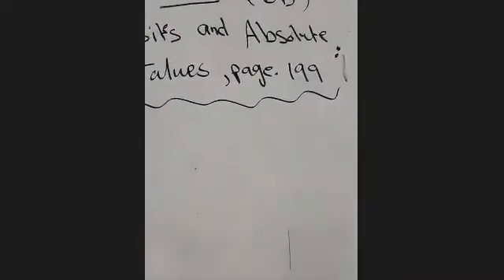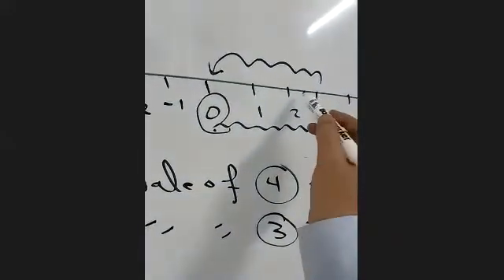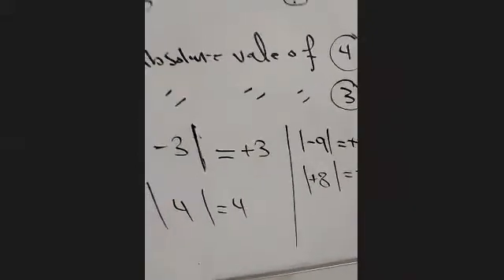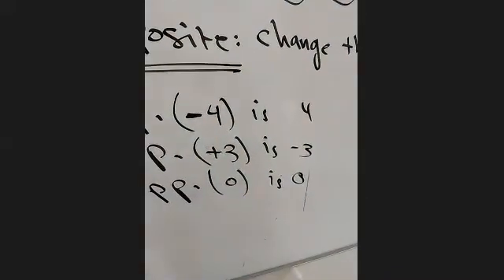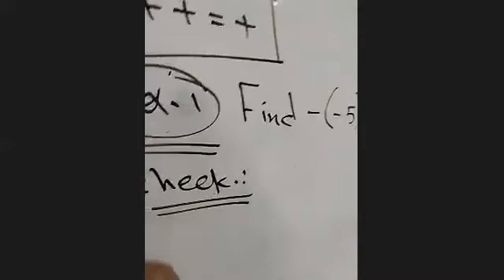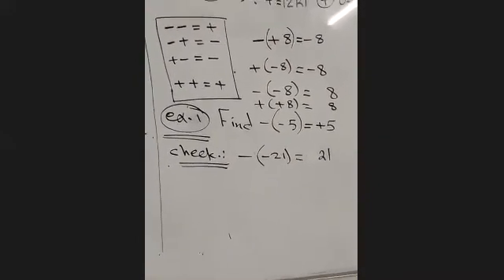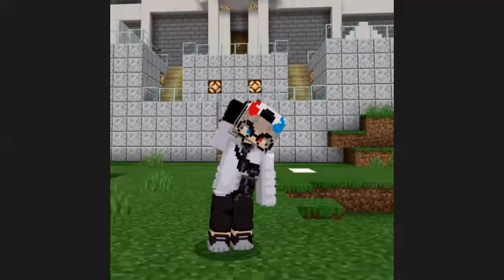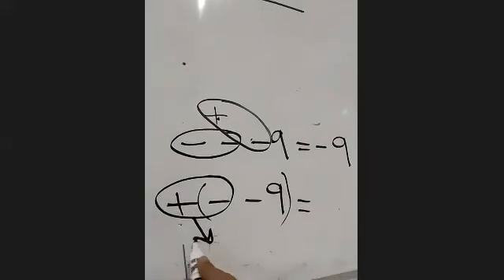opposites & absolute values